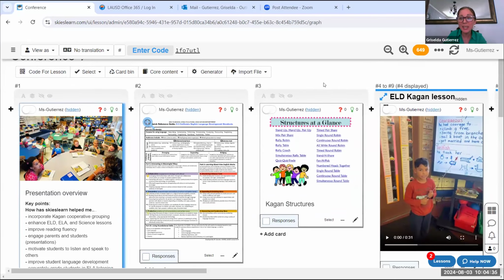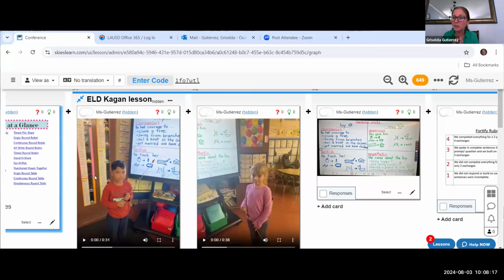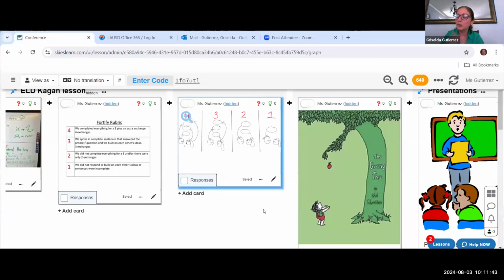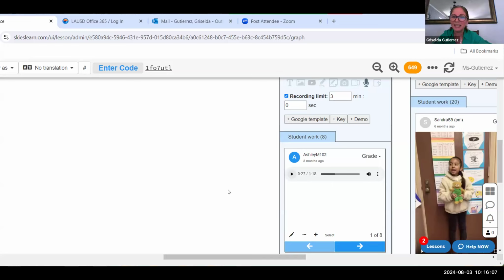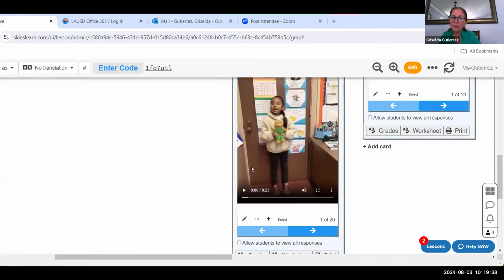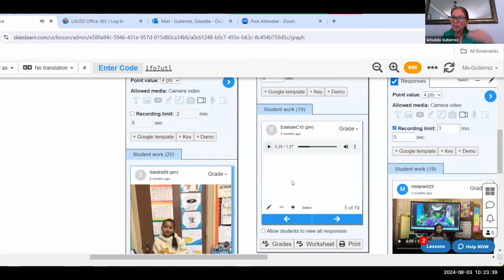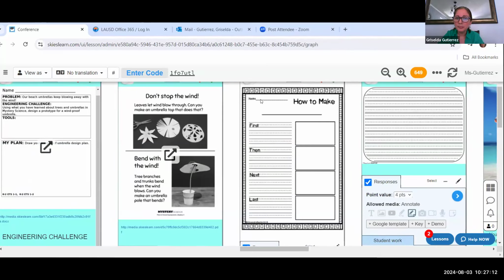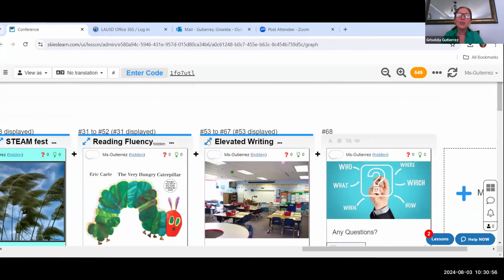Griselda Gutierrez - Kagan Strategies